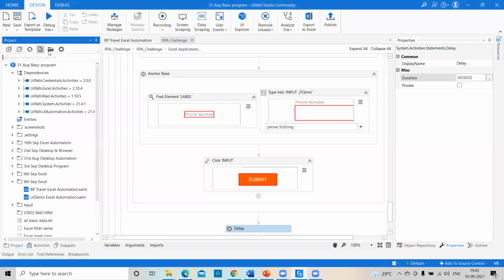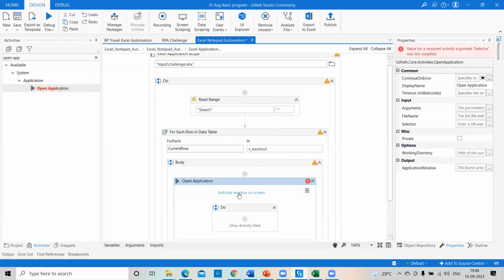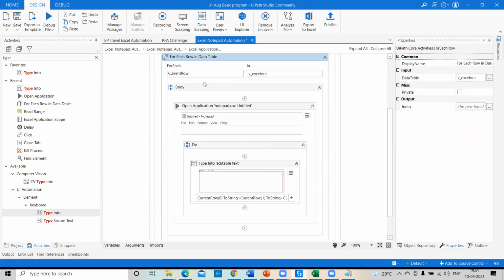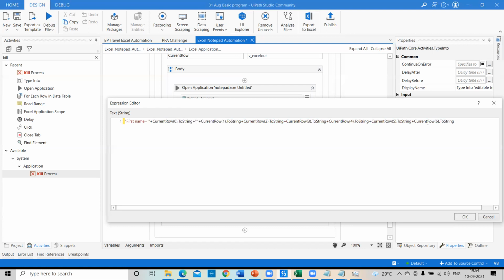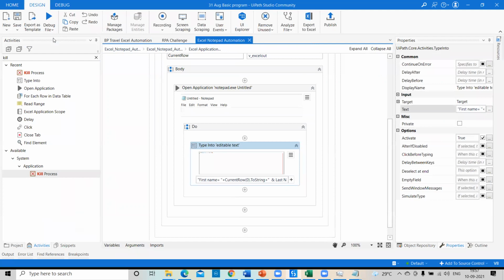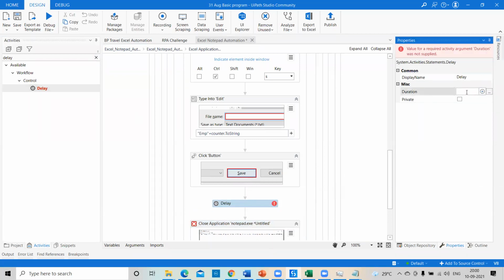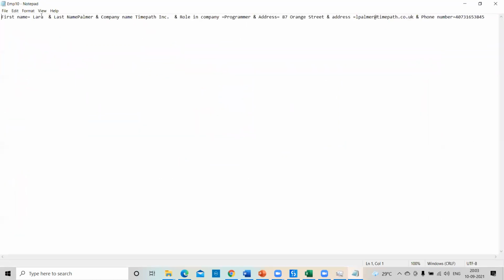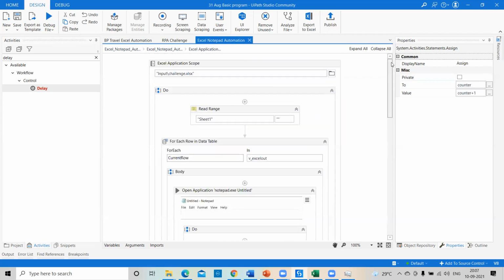Excel Notepad Automation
Excel Notepad Automation by UiPath